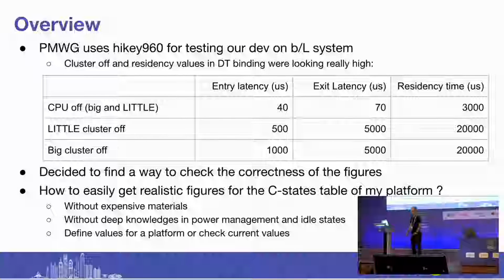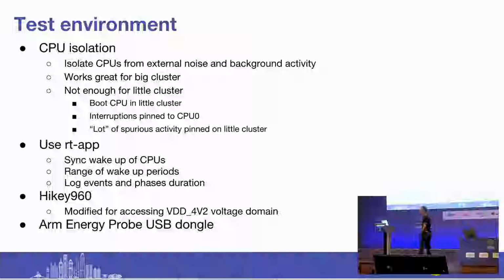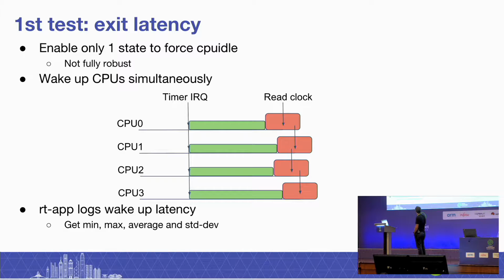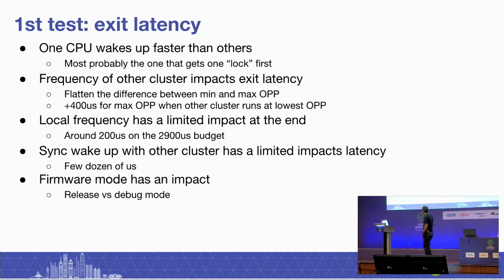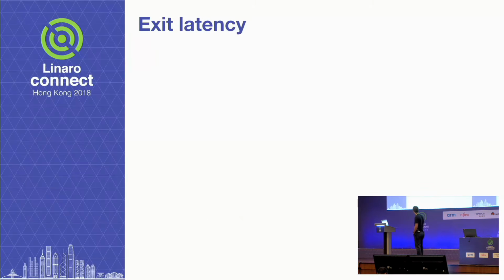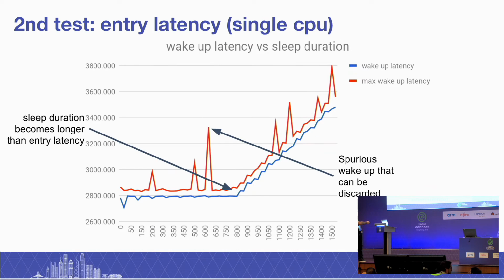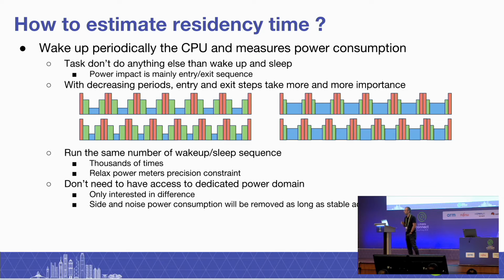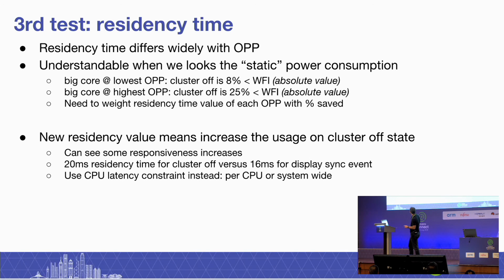HKG18-111 - How to get realistic c-state latency and residency?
Session Name: HKG18-111 - How to get realistic c-state latency and residency?
Speaker: Vincent Guittot
Track: Kernel

★ Session Summary ★
The session will take the example of the hikey960 to explain how we can compute wakeup latency and residency time of a platform without expensive materiel or details of the platform.
★ Resources ★
★ Event Details ★
Linaro Connect Hong Kong 2018 (HKG18)
19-23 March 2018